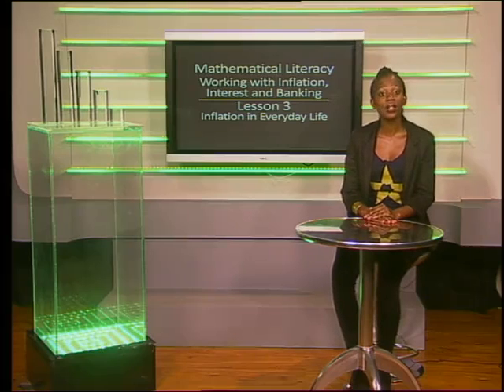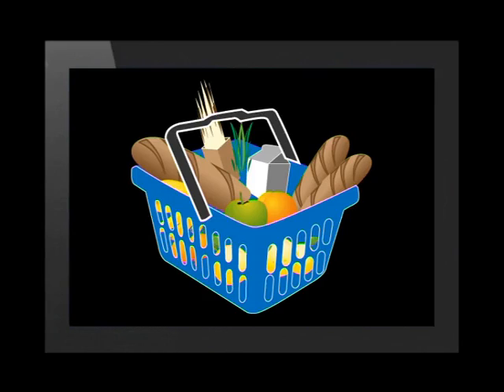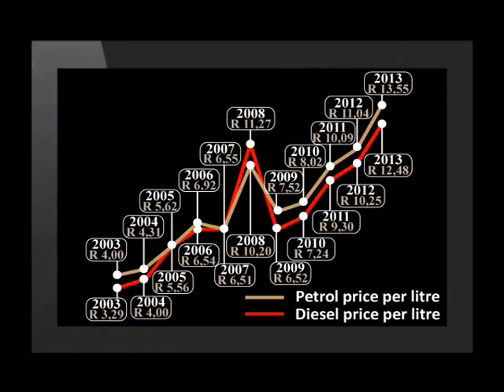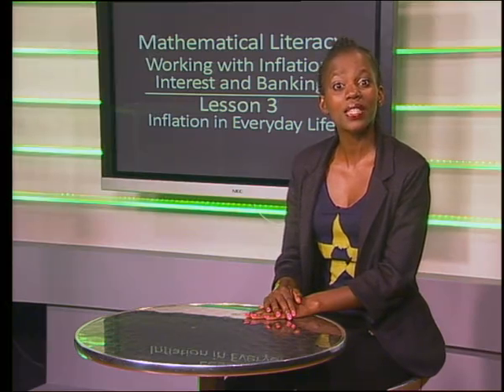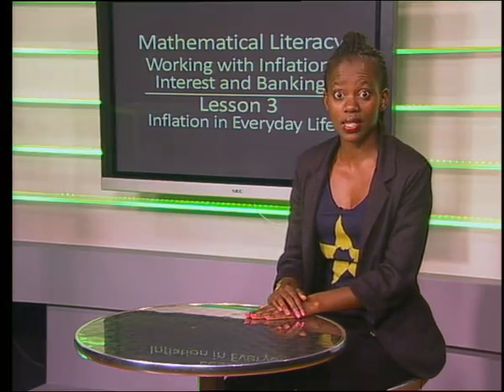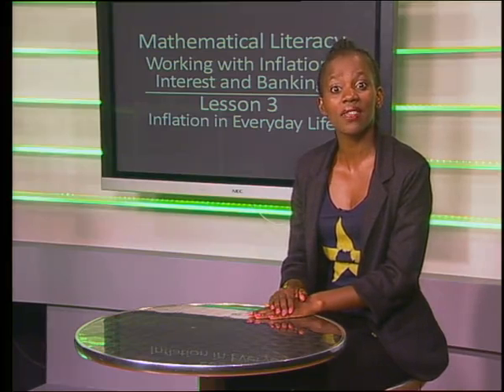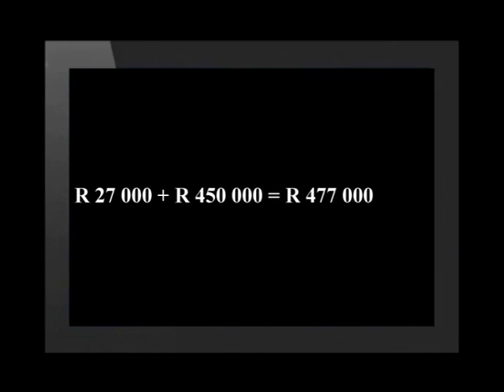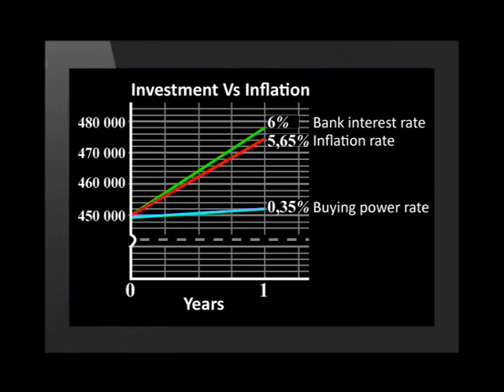03 Inflation in Real Life